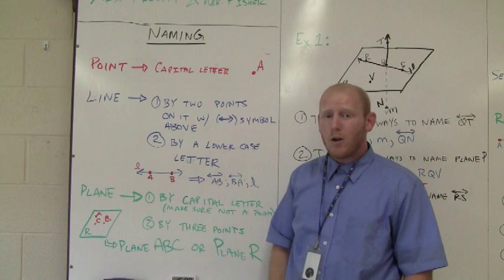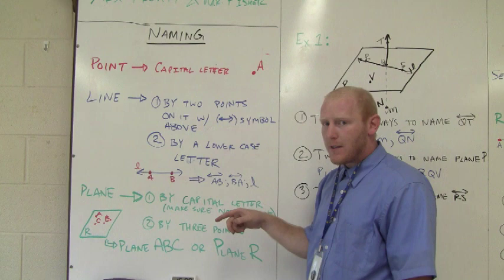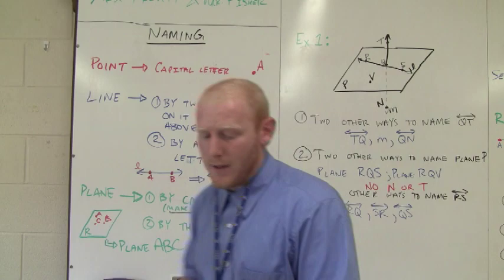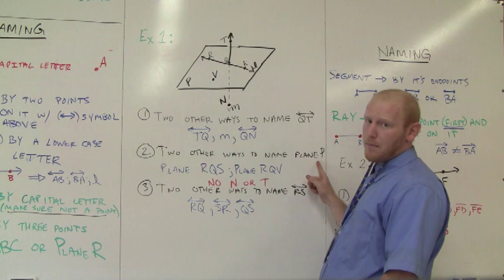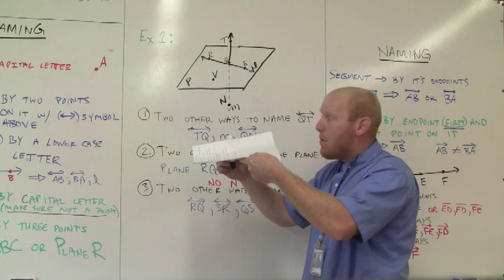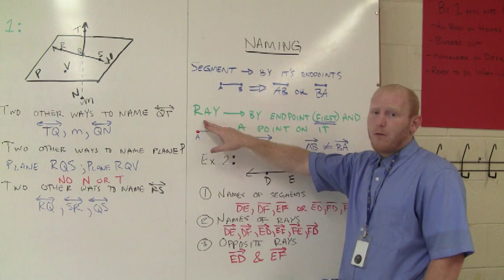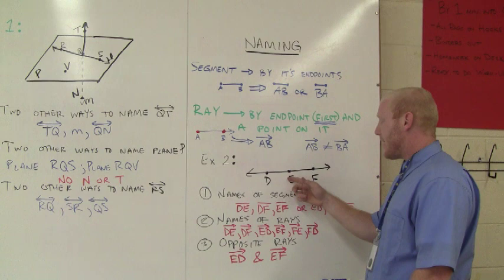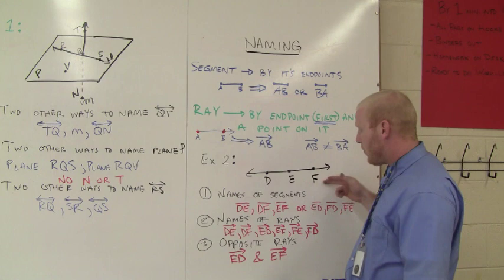Naming Points, Lines and Planes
How do your predictions from class compare?